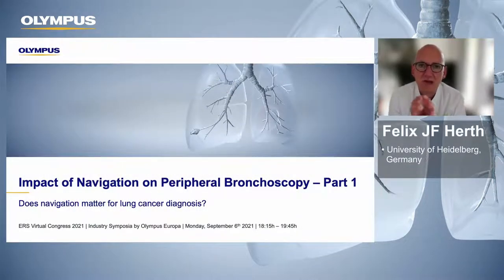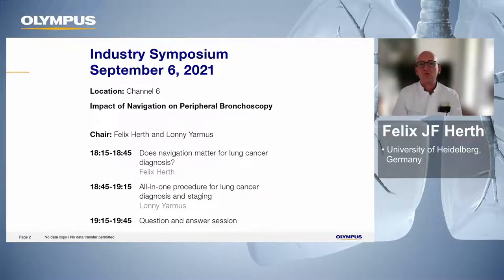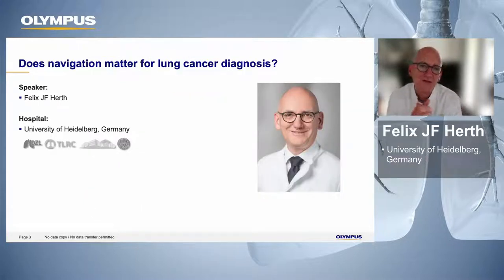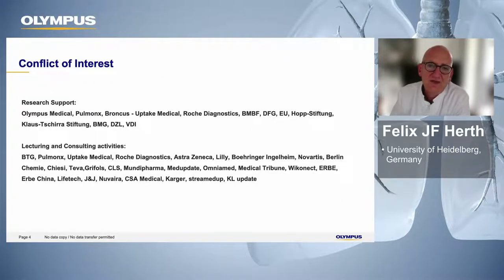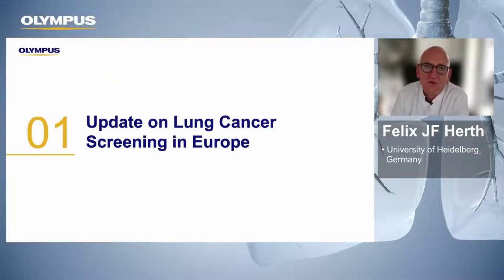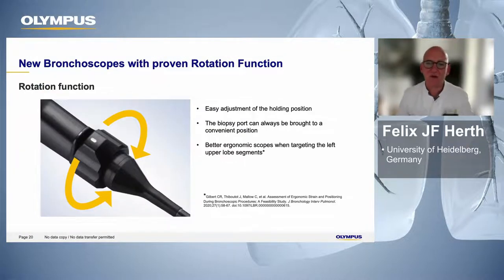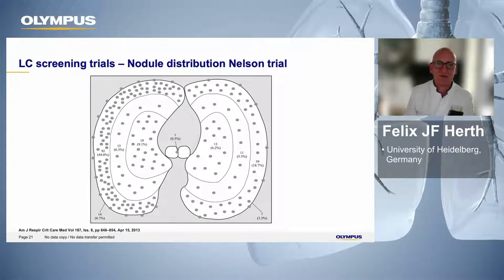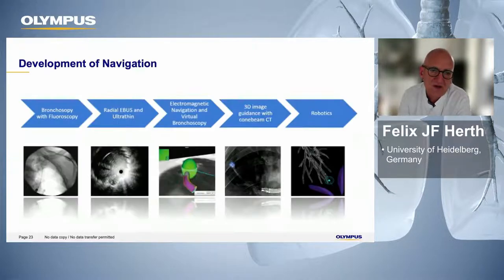The Impact of Navigation on Peripheral Bronchoscopy | Prof. Dr. med. Felix Herth | Respiratory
Discover the latest advancements in lung cancer diagnosis with Prof. Dr. Felix Herth in this recorded session from the European Respiratory Society 2021 Virtual Congress.
Join us for the Industry Symposium on 'Impact of Navigation on Peripheral Bronchoscopy' and explore the importance of navigation technologies in accessing and diagnosing small lung lesions.
Learn about cutting-edge solutions offered by Olympus to improve accuracy and treatment options for patients.